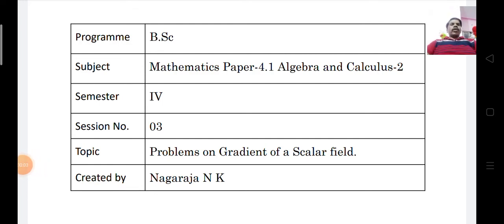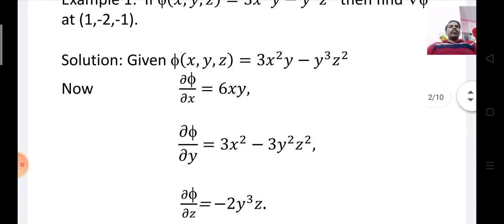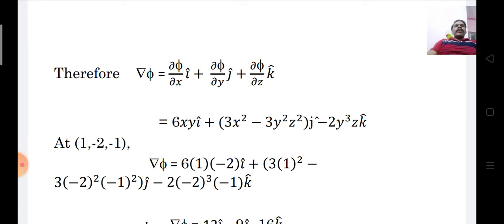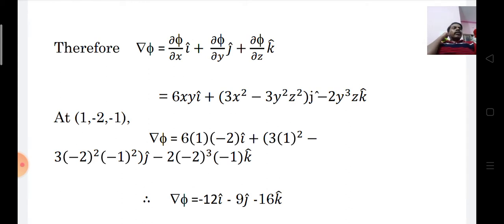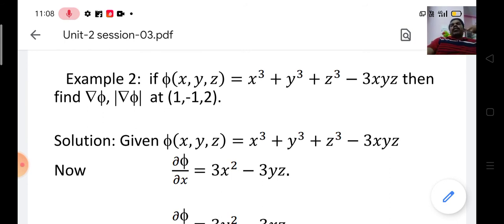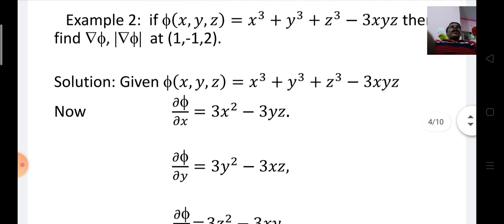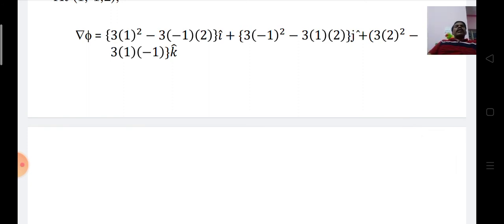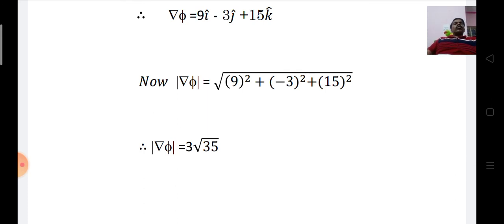Maths paper 4.1 Unit-2 Session-03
Problems on Gradient of scalar field